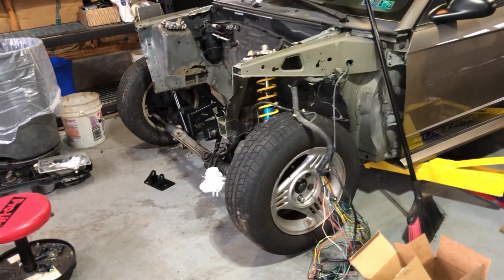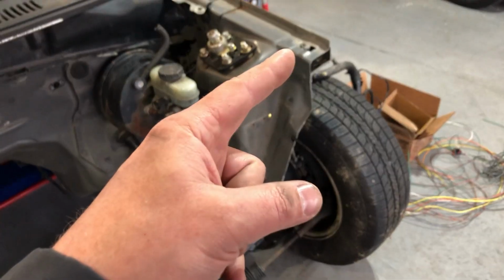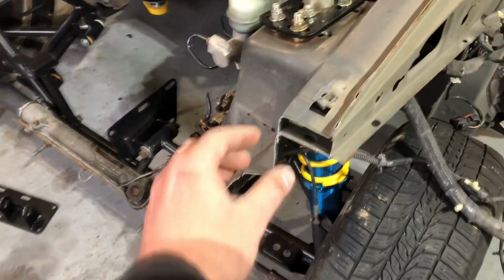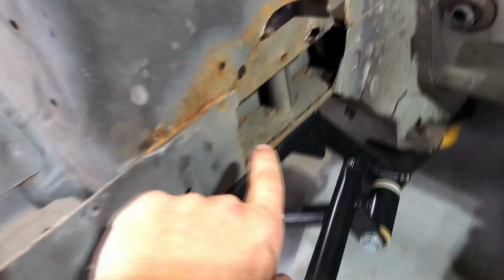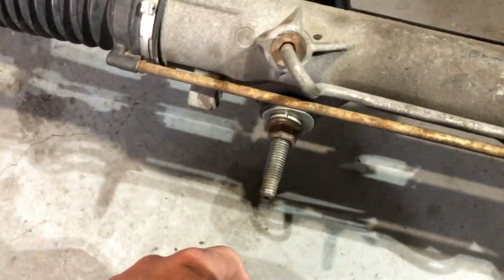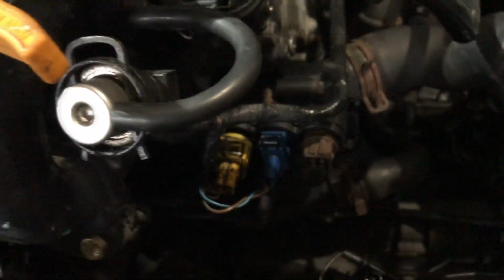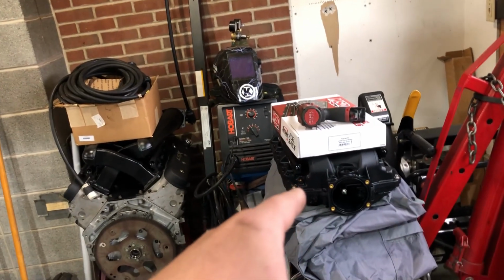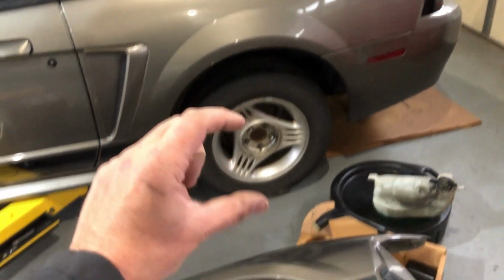cutting the entire nose out of the new edge for tube nose kit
special thanks to Codion Independent motorsports for sponsoring the tube nose kit that is going to bridge the gap on this build.

please mail to:
Matt Happel
175 N Chestnut St